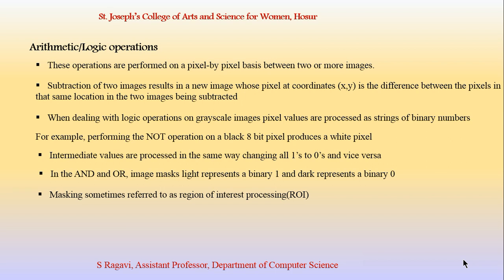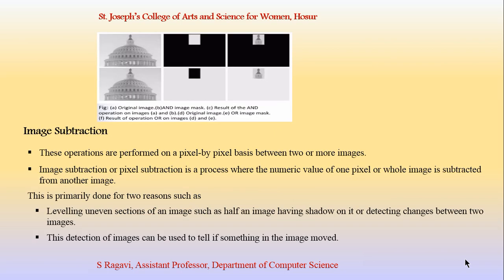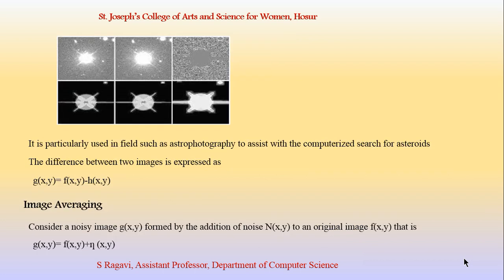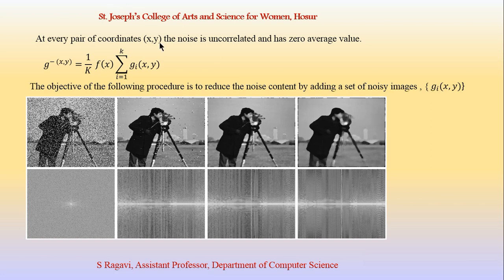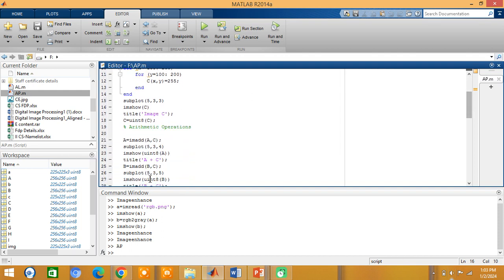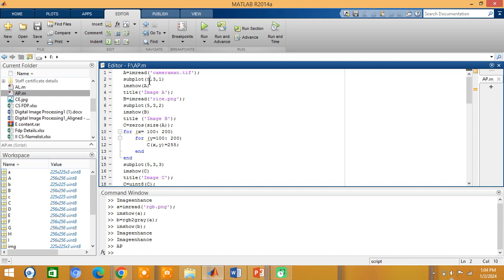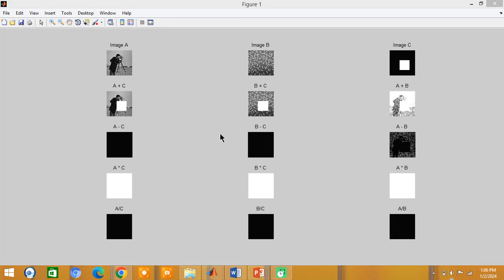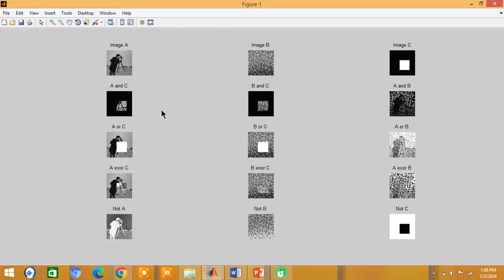Arithmetic and logical operations